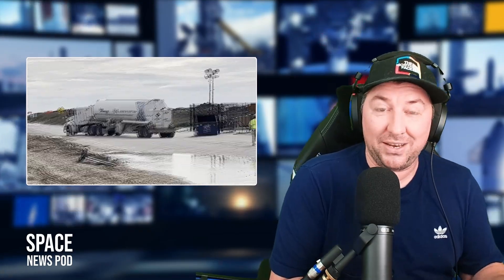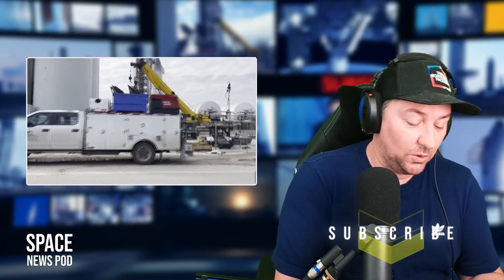Orbital Test Flight Booster 7 Testing Continues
Become a member of Space News Pod!

The Starship system is a fully reusable, two‑stage‑to‑orbit super heavy‑lift launch vehicle under development by SpaceX. The system is composed of a booster stage named Super Heavy and a second stage, also called "Starship"